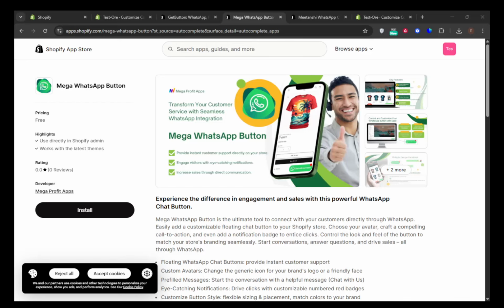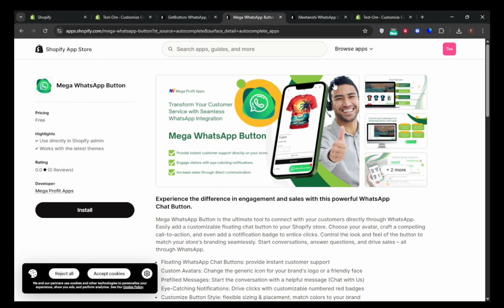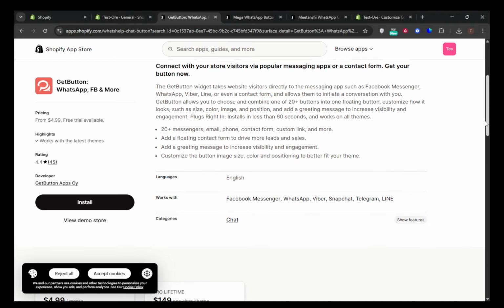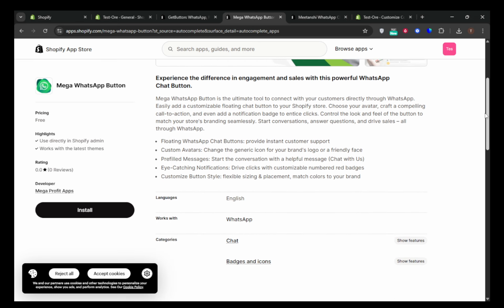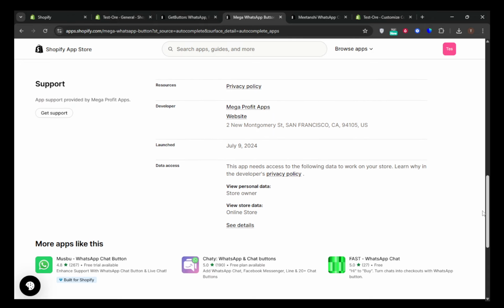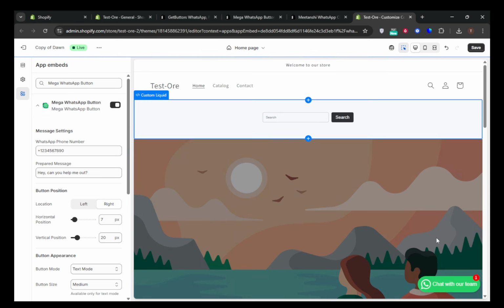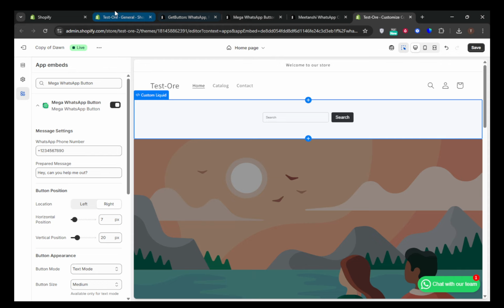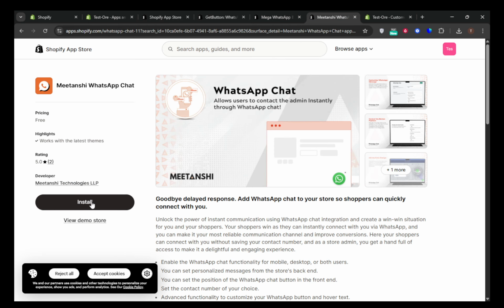How to Add WhatsApp Button Link on Shopify Store | Step-by-Step Tutorial 2025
In this video, we’ll show you how to add a WhatsApp button link to your Shopify store. You’ll learn step by step how to create a clickable button that connects customers directly to your WhatsApp, customize its placement, and improve communication and support. We’ll also cover tips for boosting engagement, integrating with Shopify apps, and optimizing the button for mobile users.